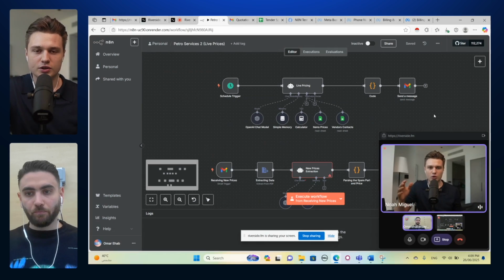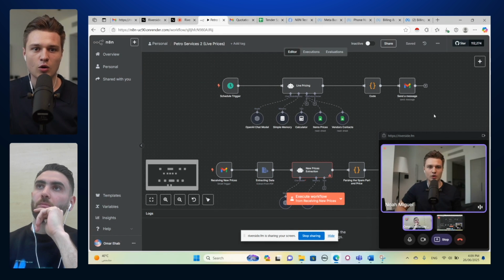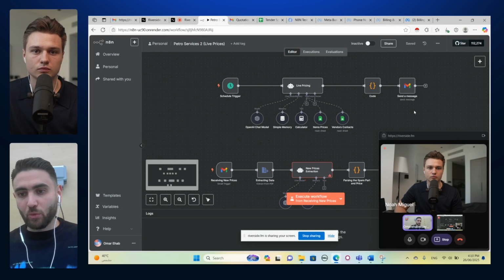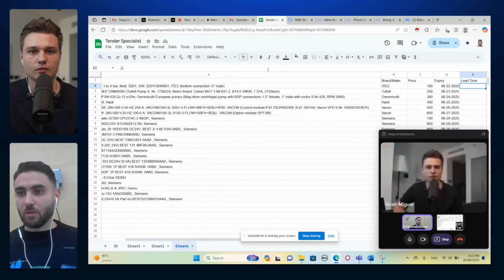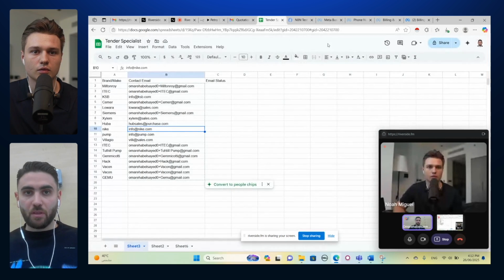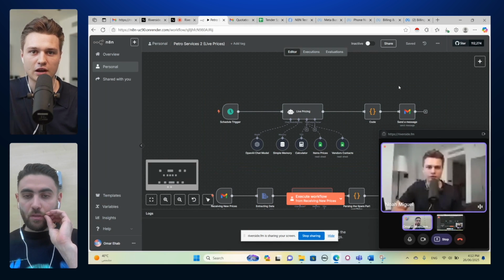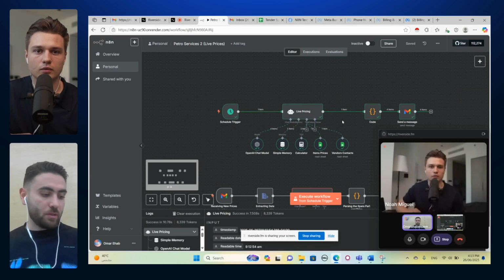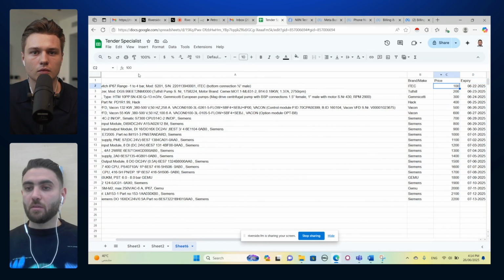AI in Procurement & SCM - LIVE Price Monitoring System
🤝 Ready to transform your business with AI? Let's talk